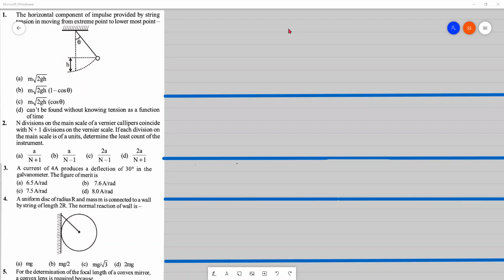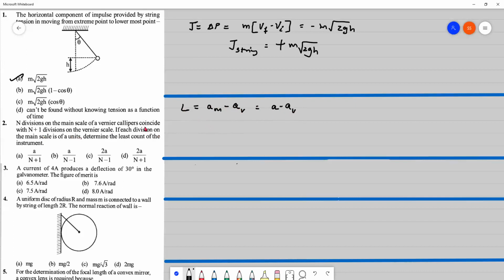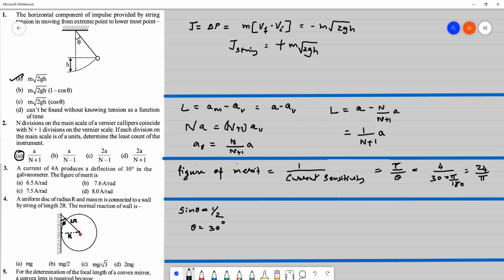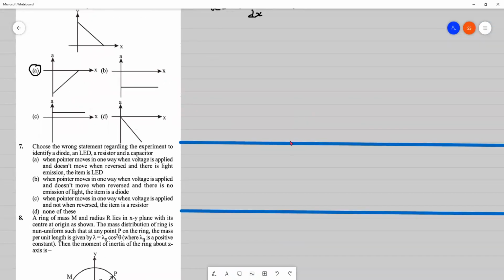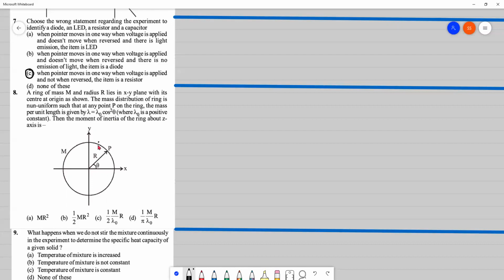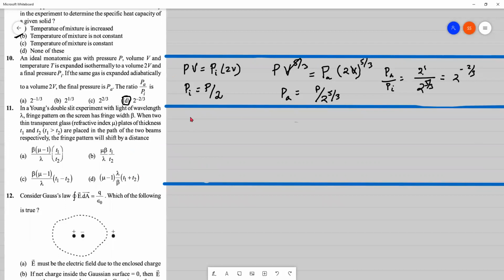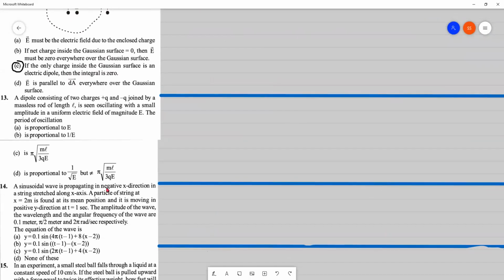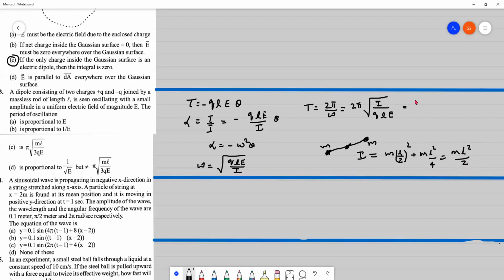NTA jee mains MOCK 2 PART 1 ( Prb 1 TO 13 )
in this video i have discussed new pattern nta model question paper problem 1 to 13